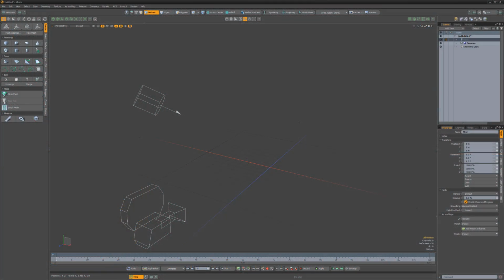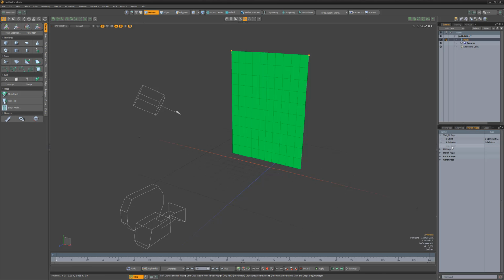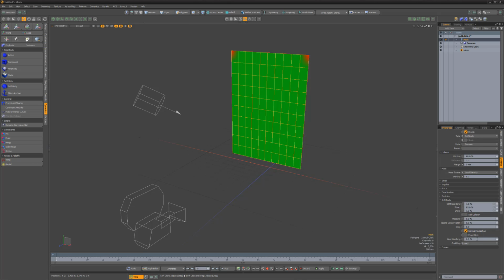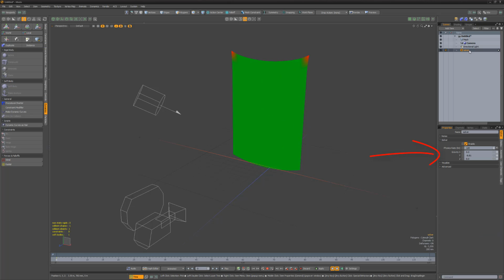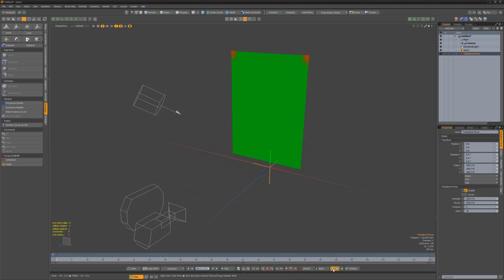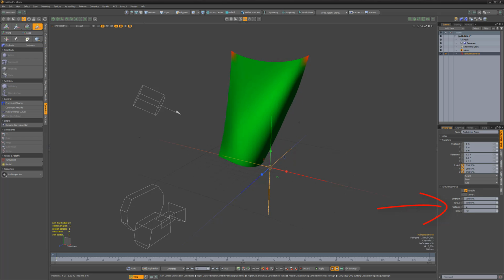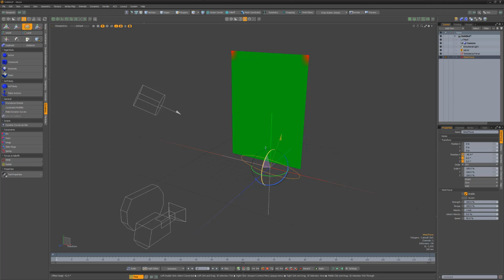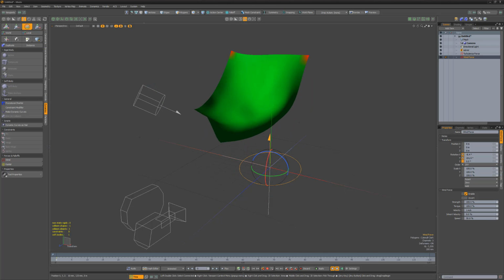Modo Essentials: Crash Course | Dynamic Forces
This video is part of the Pushing Points Modo Essentials guide and introduces dynamic forces.